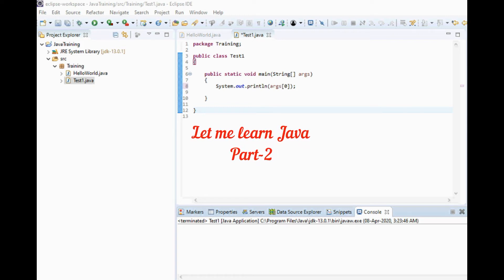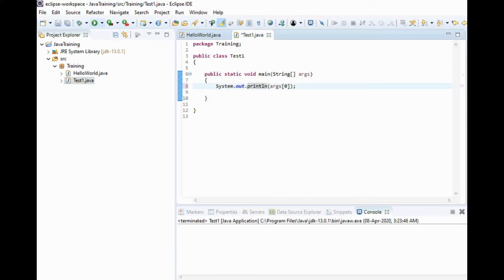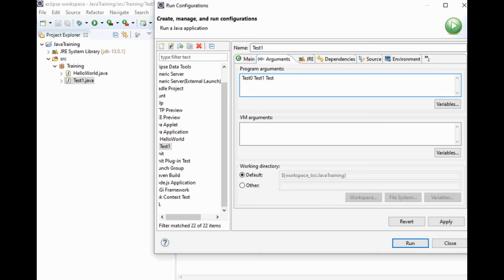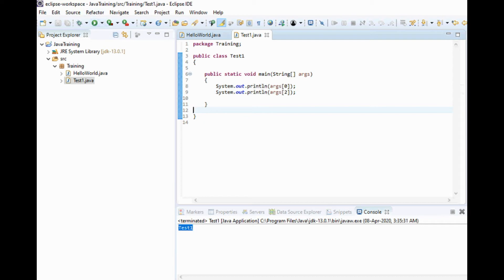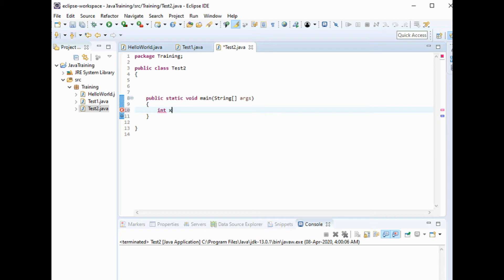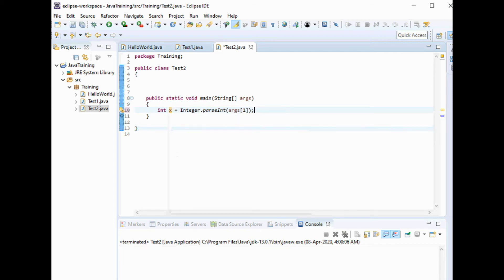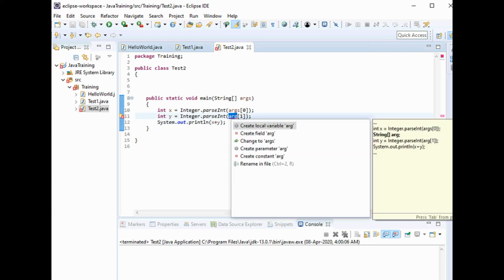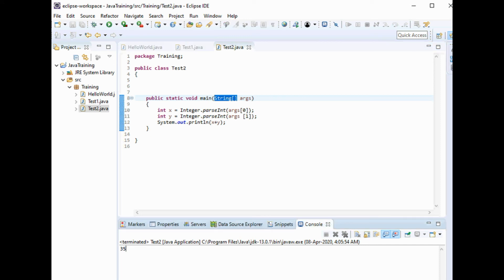Let me learn Java - Part-2